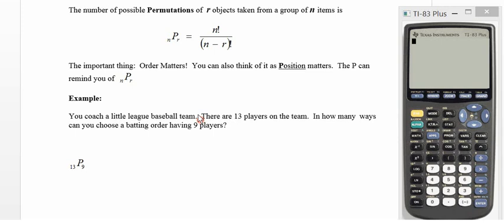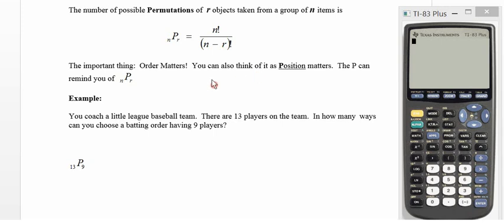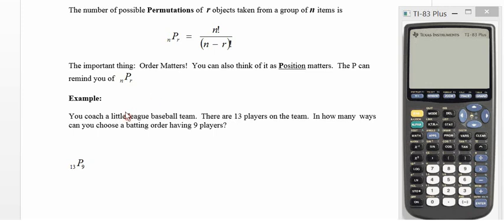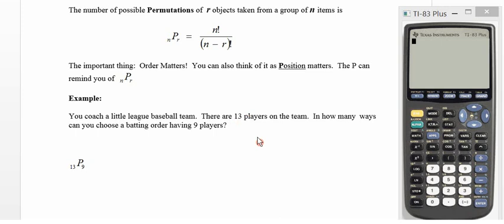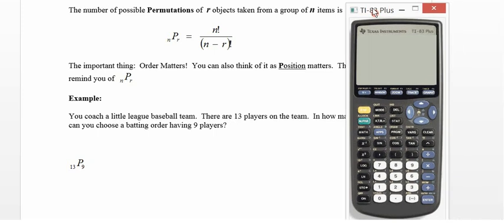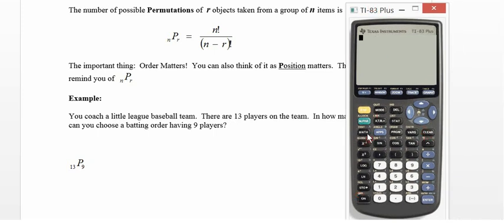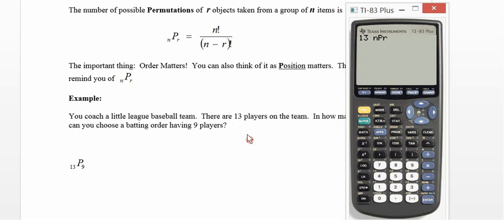Permutations on TI-83